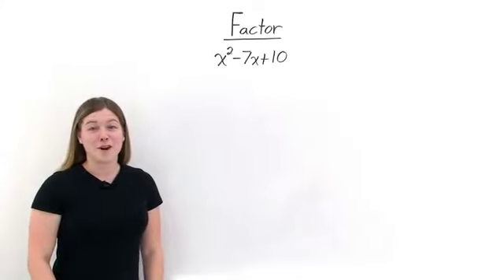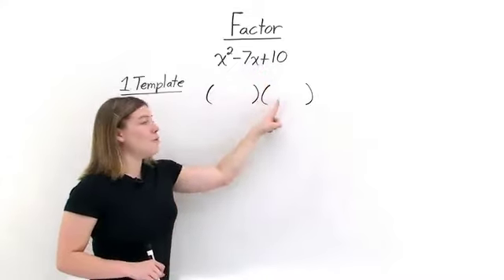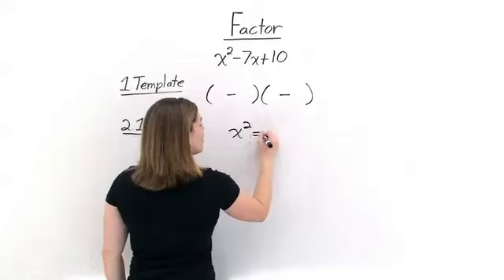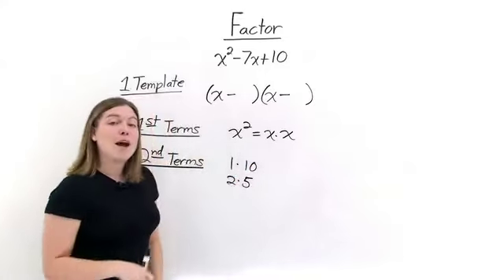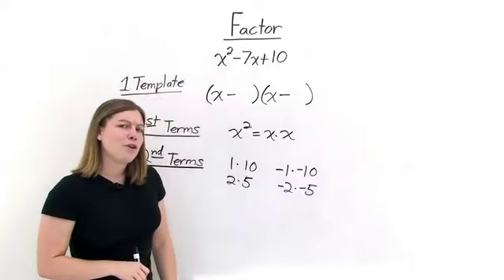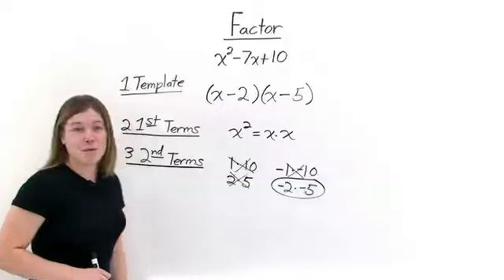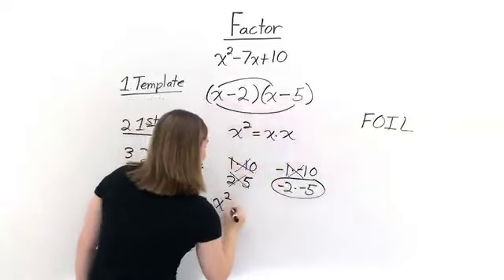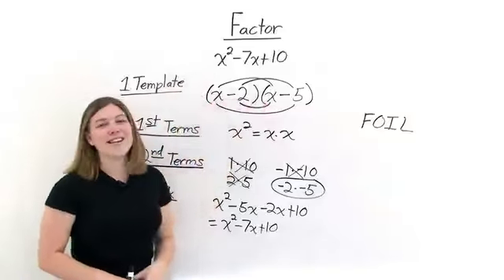7-5: Factor 𝑥² + 𝑏𝑥 + 𝑐 Math:G8